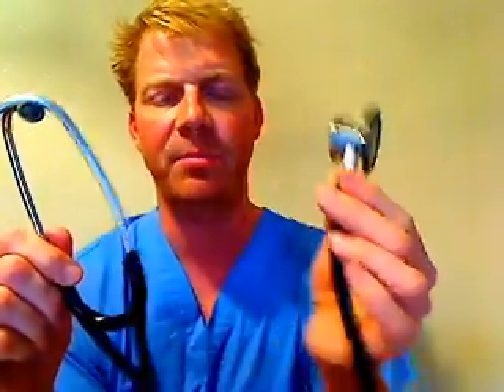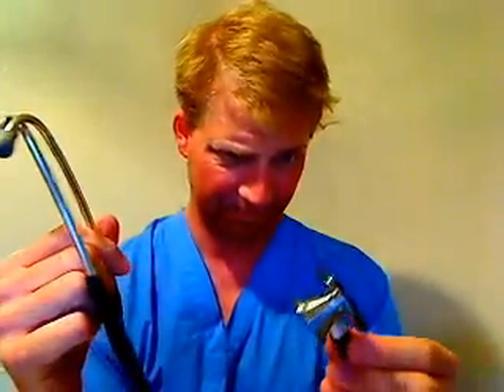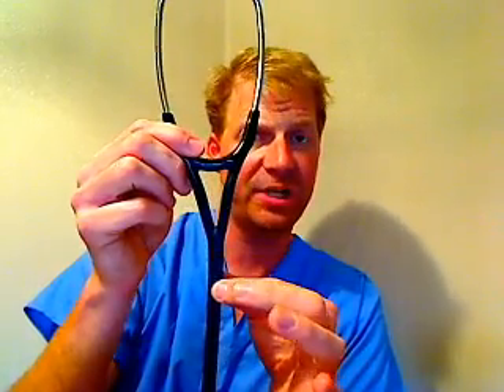Parts of a stethoscope.wmv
To use a stethoscope properly, you should be familiar with the parts and how they work.  This clip shows you everything you need to know in about 5 minutes!